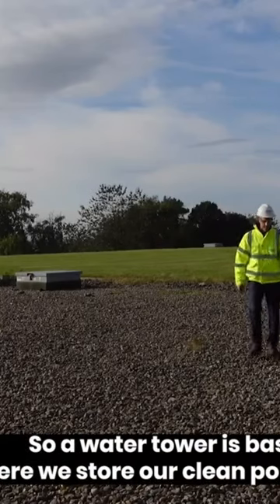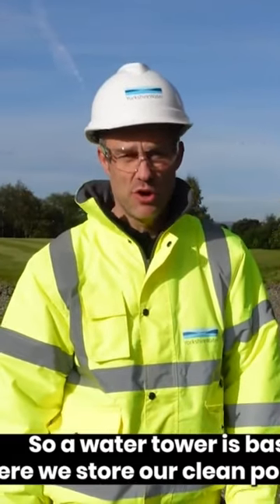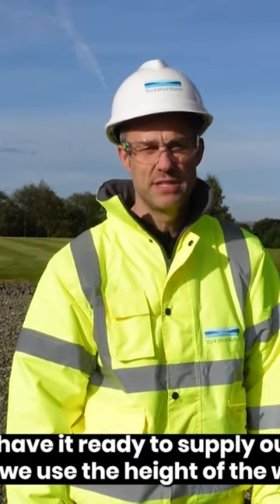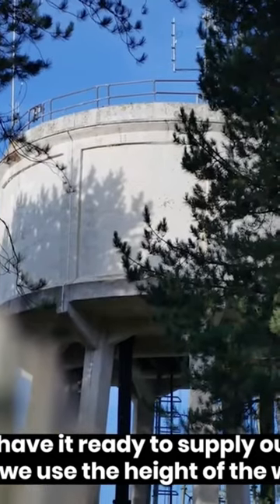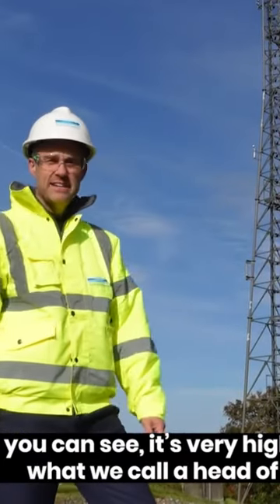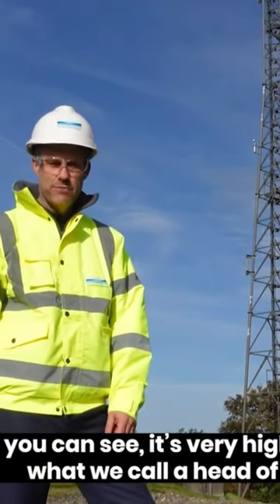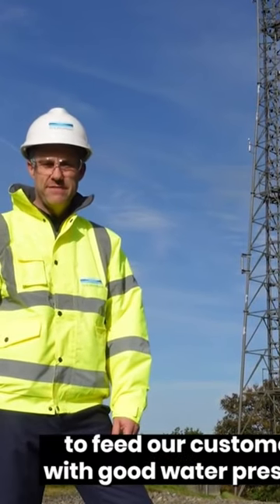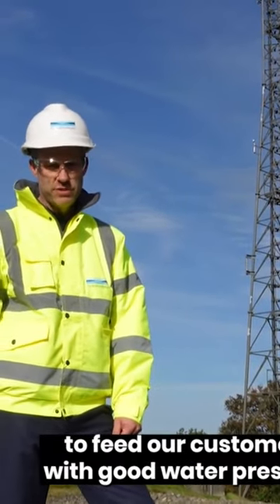What is a water tower?